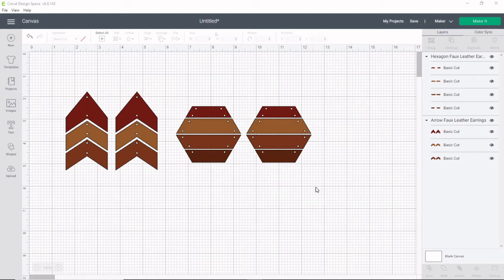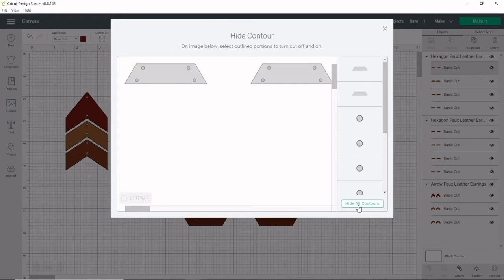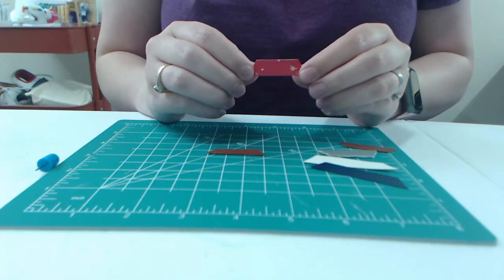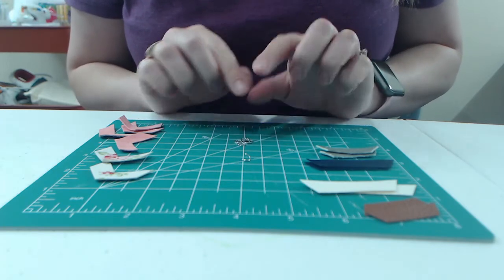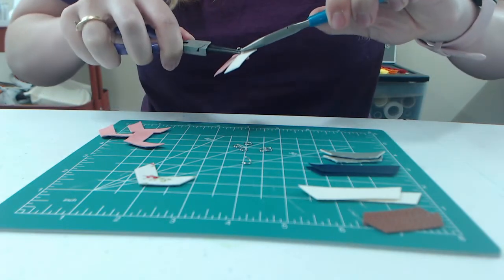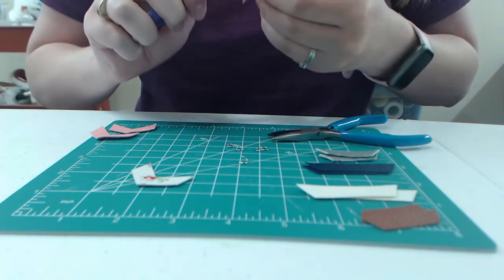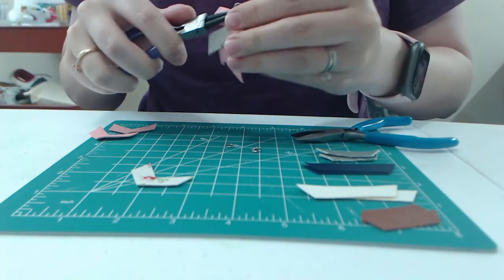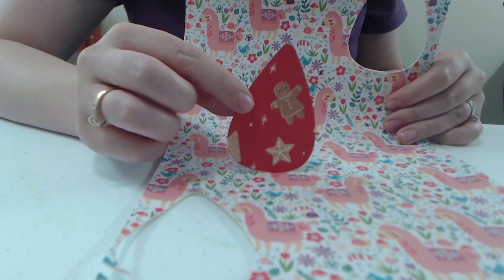DIY Faux Leather Earrings with your Cricut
Make your own faux leather earrings using your Cricut! The templates I used were part of Cricut Access.